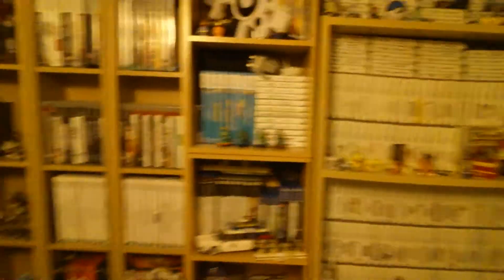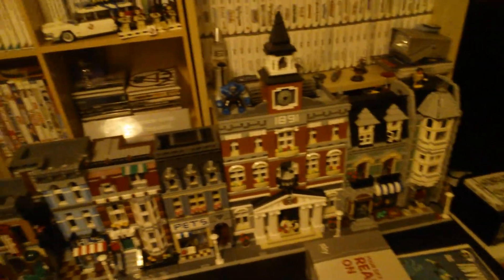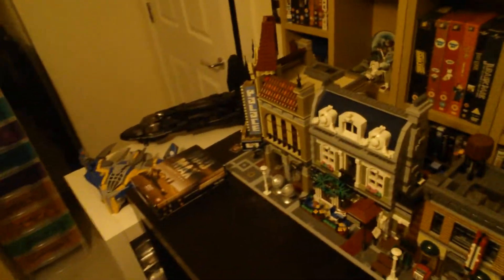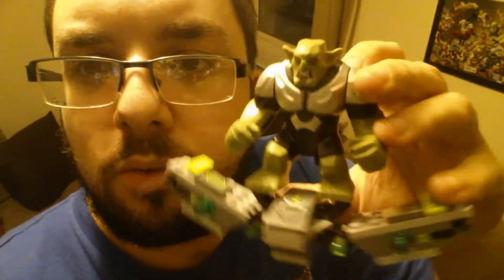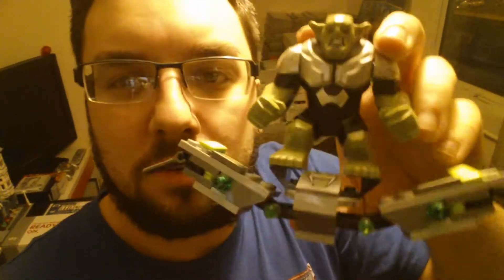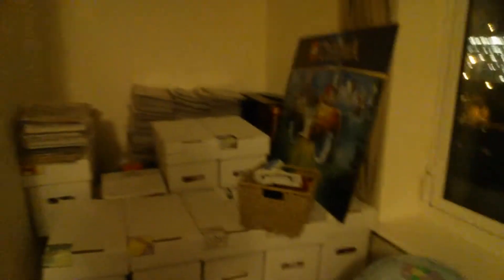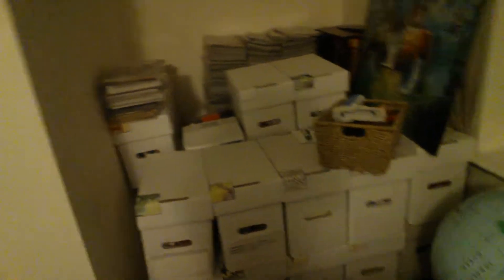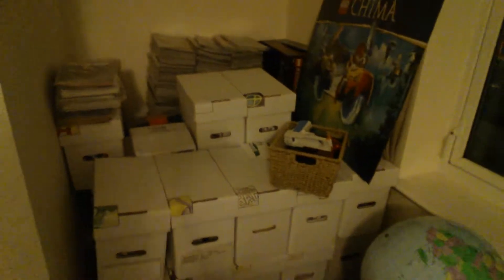The Life Of Michael Jamieson 280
28th January 2015